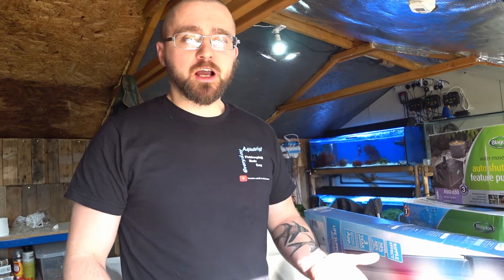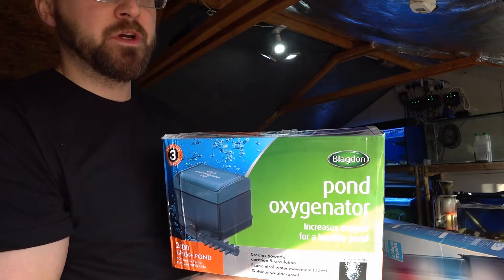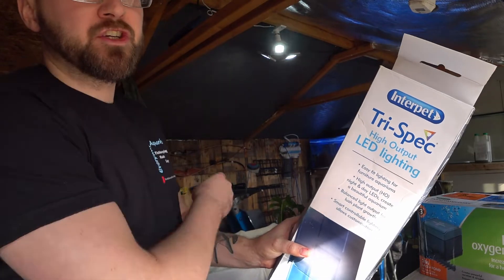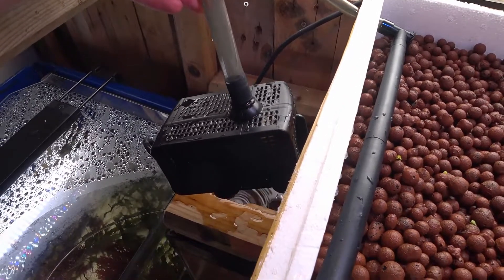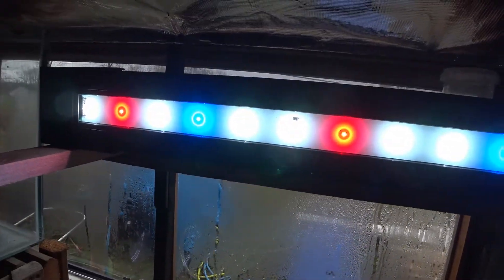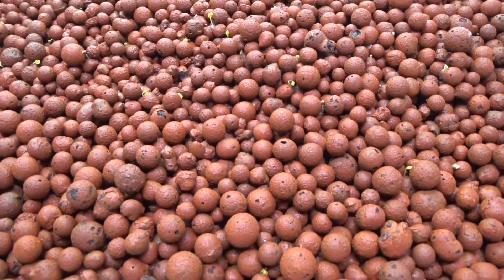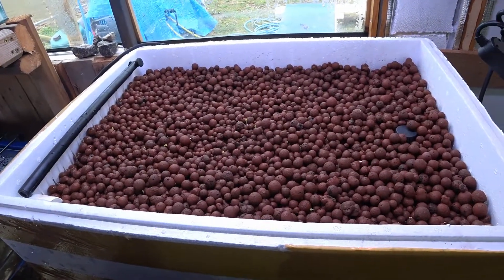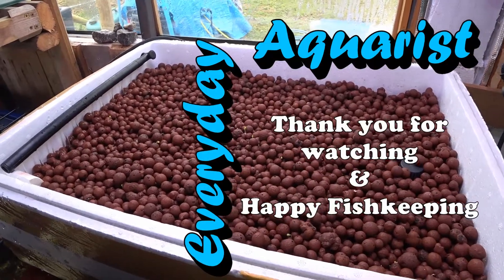DIY Aquaponics #2 New Equipment and Seed Germination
Thanks to Blagdon & Interpet for the equipment. I was not given any instructions to promote these items merely gifted them for my use.

In this video I setup my aquaponics system using a new pump and LED light. Some seeds are added and germinate. I also discuss challenges so far.